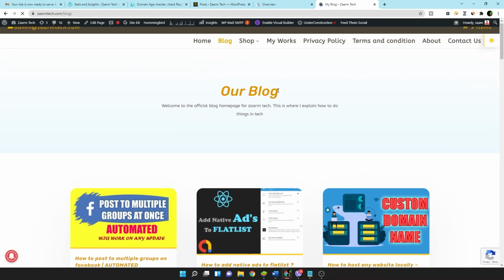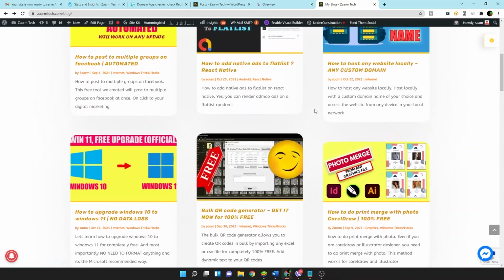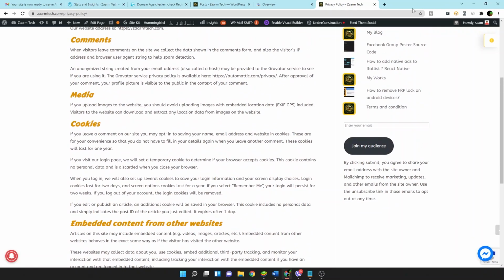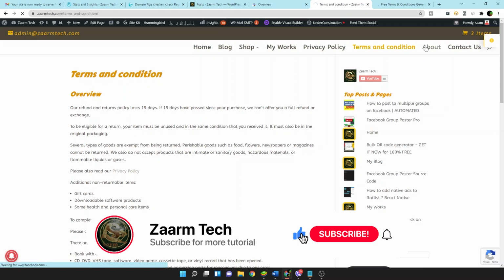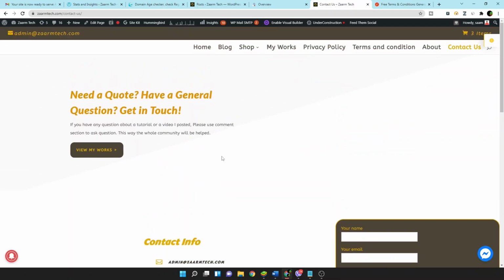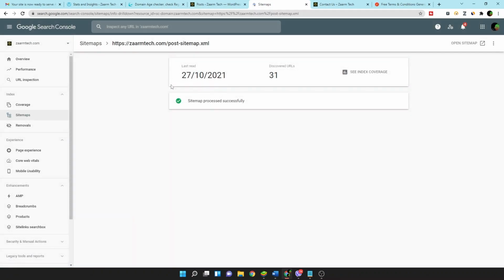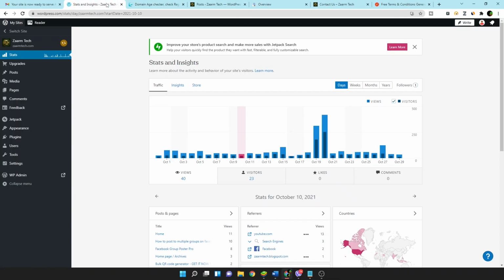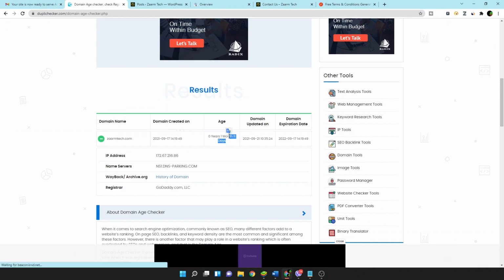AdSense Approval - Less Traffic | 1 Month Old Website - Top 3 Tricks for faster approval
How to get google adsense approval fast 2021?
Get AdSense Approval, Today I break you down the most important 3 things you need to do before you apply for Google AdSense.

With google AdSense you can earn money, by placing ads on your blogs or any website. But the first thing is you need to get approved for google AdSense. Today, I present you with the most important 3 thing you need to do in order to get adsense approval. No worry for low content value or any other adsense policy violation.

Adsense approval - how to get google adsense approval in wordpress with only few posts?

• AdSense Approval
• How to get adsense approval fast 2021